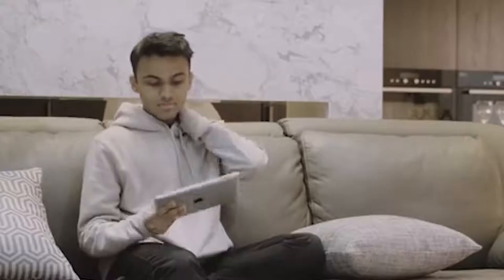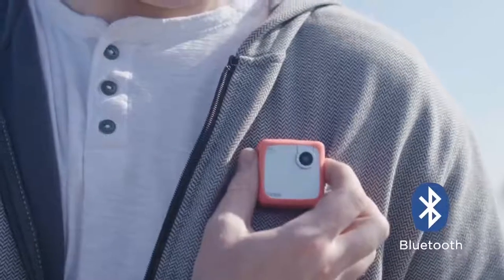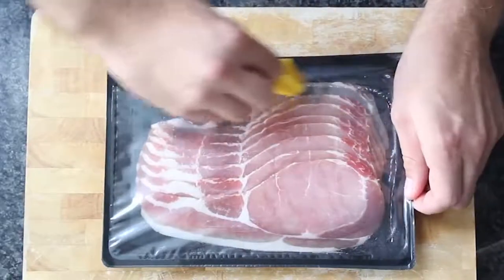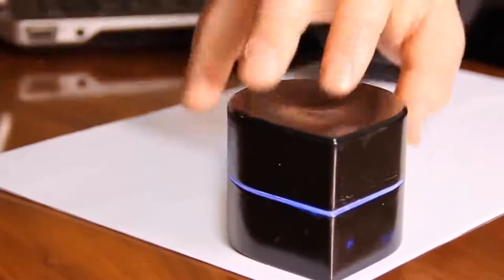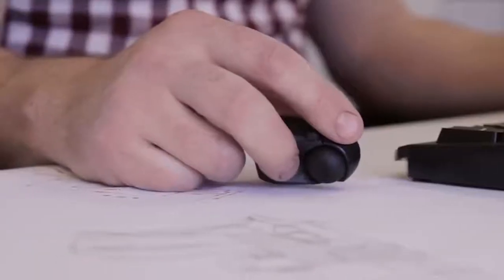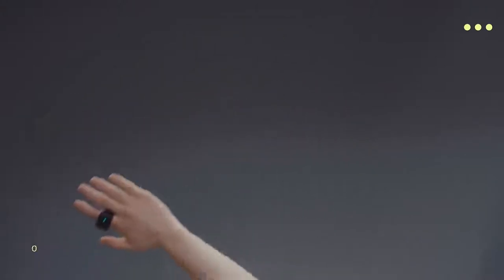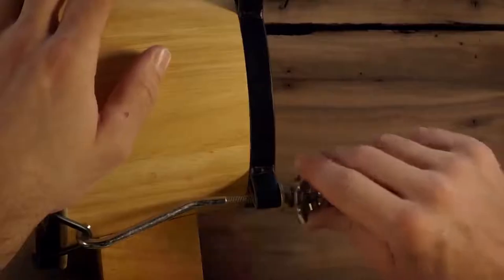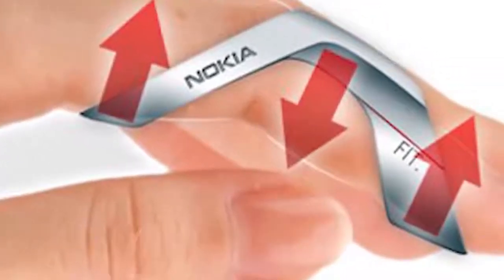TOP 10 Must Have Cool Gadgets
1. Sense

2. Snap

3. Mighty

4. Nimble

5. Key Titan

6. ZUtA Pocket Printer

7. The Swiftpoint GT

8. Wave

9. Leatherman Tread

10. Nokia Fit